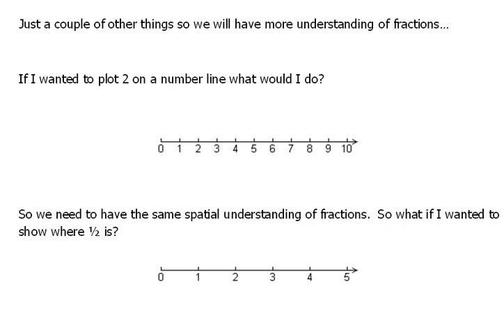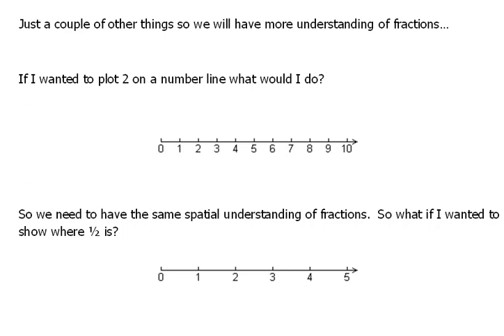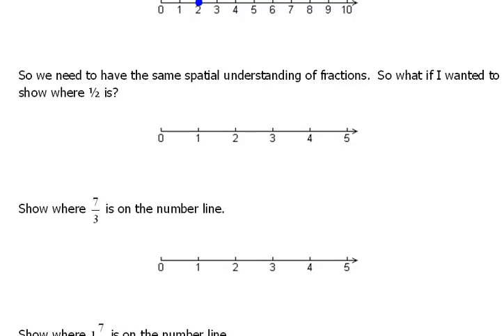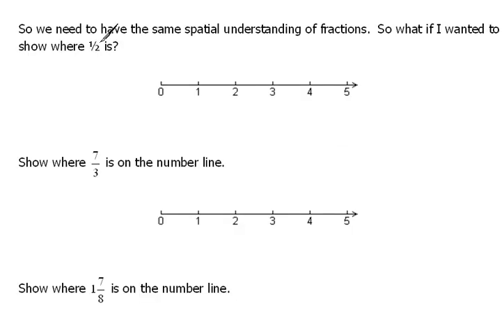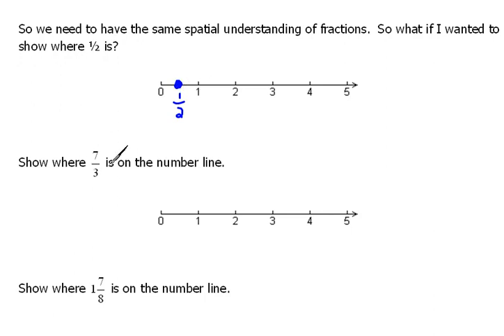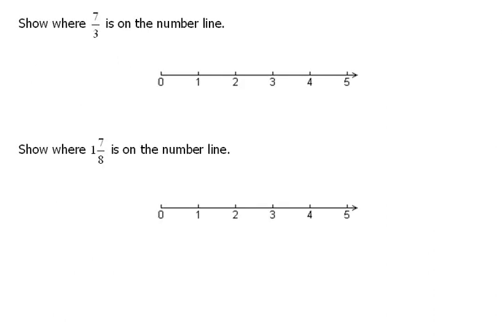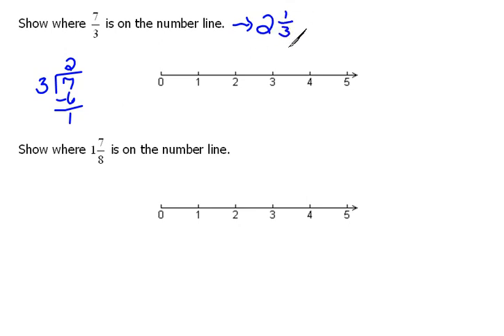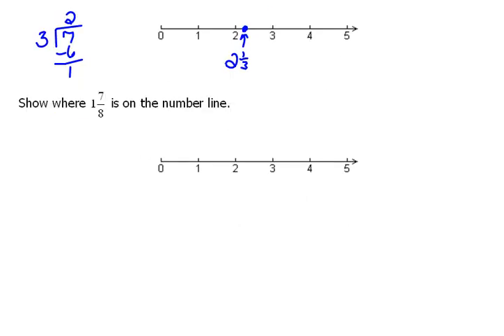Plotting Fractions on a Number Line 3.5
How to plot fractions on a number line.